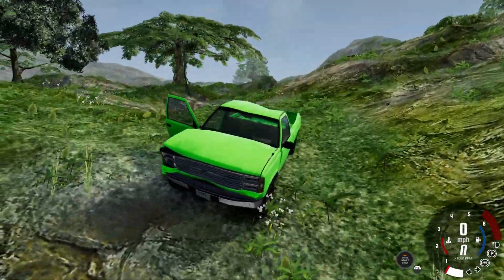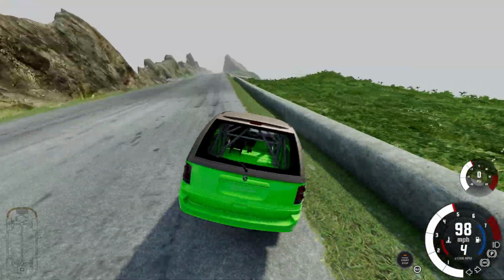Beamng Crash Hard 2 0